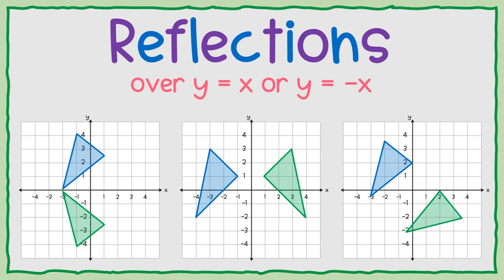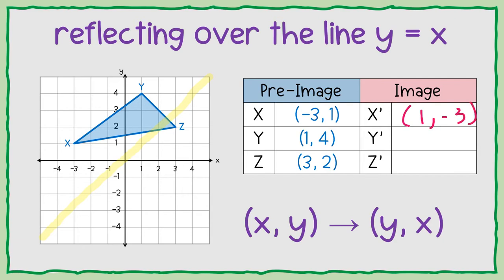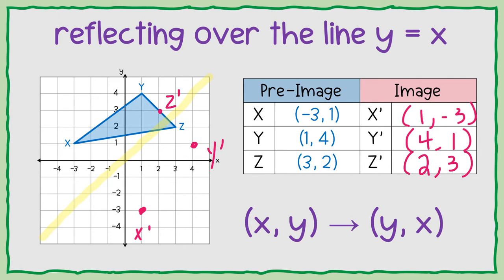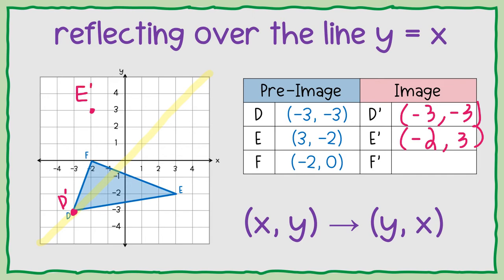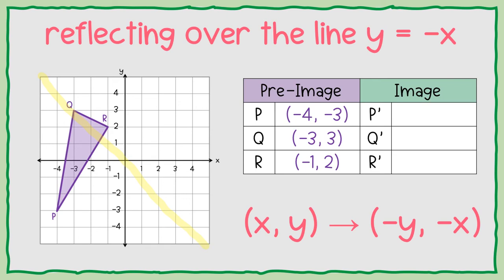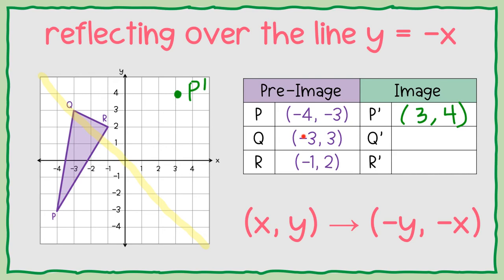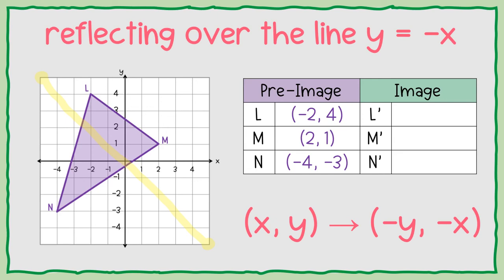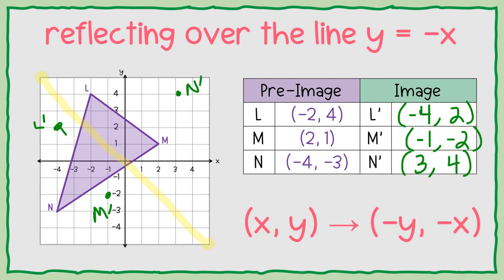Reflections Over Y=X and Y=–X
Geometry TEKS
3(A) transformations using coordinate notation